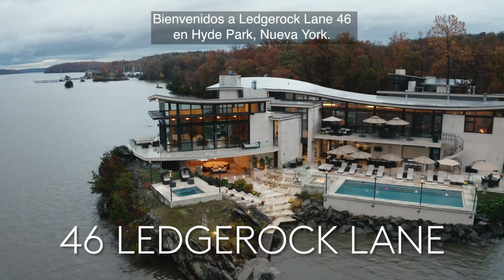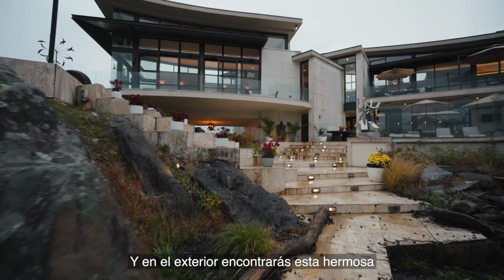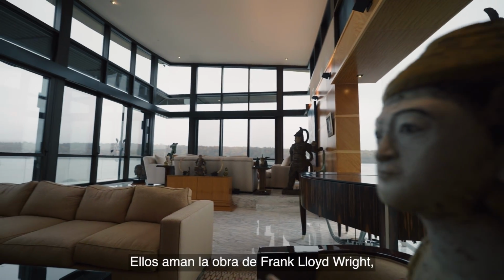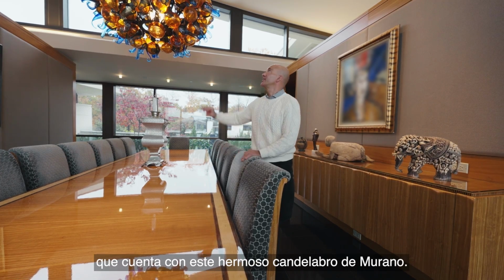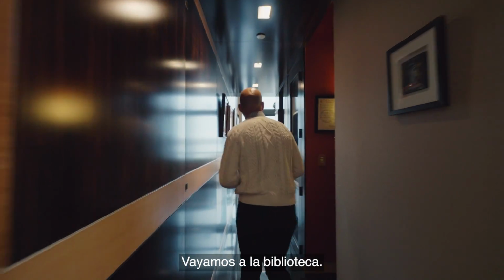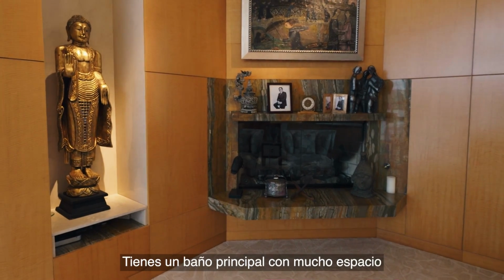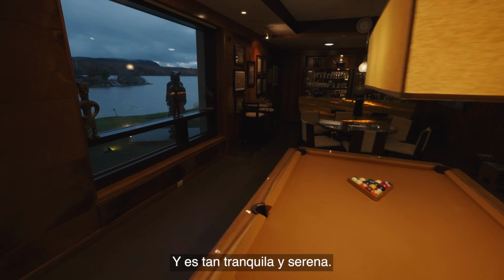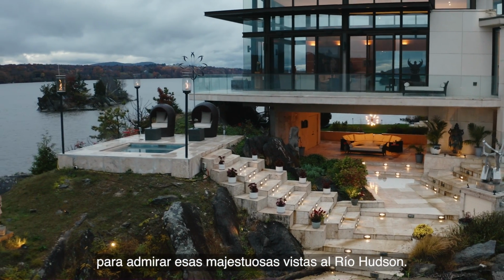La mansión construida a la orilla de río Hudson | Architectural Digest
A dos horas del norte de Nueva York, está Ledgerock Lane, una inmensa mansión de 40 mil metros cuadrados ubicada a la orilla del río Hudson e inspirada en las obras del legendario arquitecto Frank Lloyd Wright.

¡Comparte!

SOBRE ARCHITECTURAL DIGEST
Architectural Digest es la autoridad internacional del diseño, interiorismo y arquitectura. Es la guía de estilo en donde expertos y amantes del mundo creativo son testigos, antes que nadie, de las tendencias, las casas, los lugares, los objetos y las obras de arte más hot del momento. Exclusivo, fresco y vibrante, así es el universo AD.